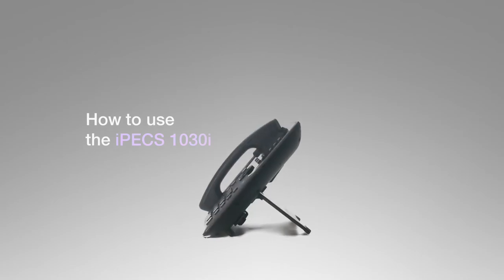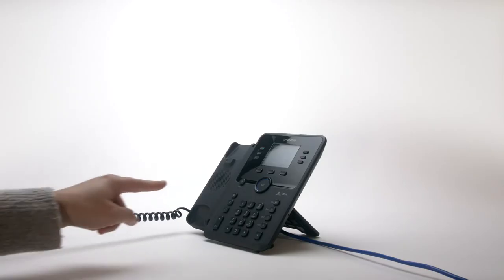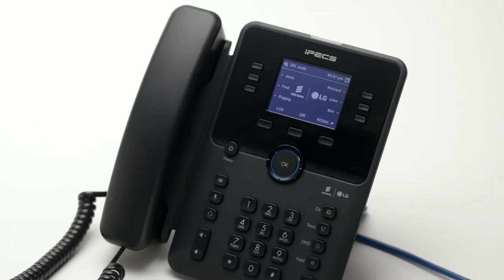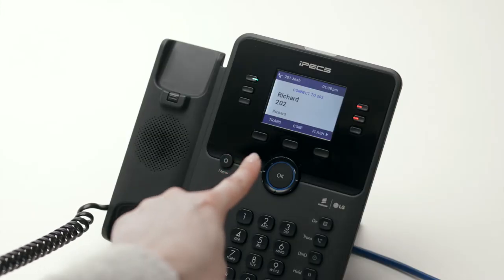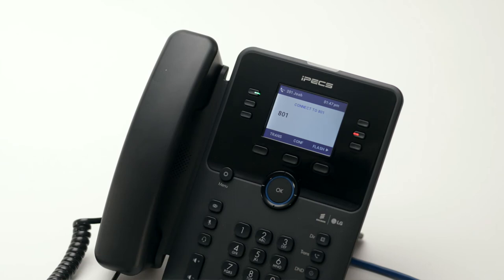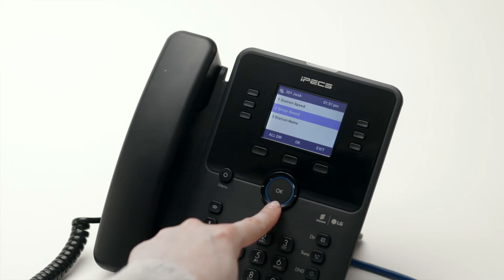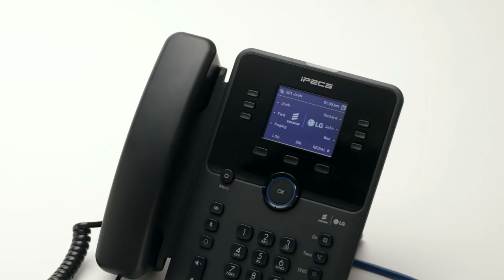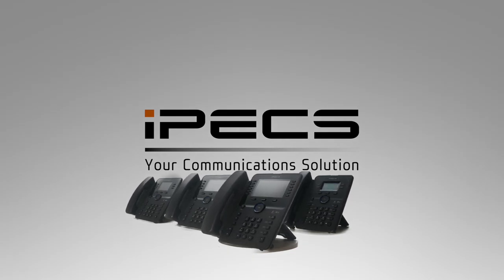iPECS 1030i Handset User Guide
This video will demonstrate how to use the iPECS 1030i IP handset.

This video cover areas such as: dial an external and internal number, answer a call on speaker mode, flexible keys, answer a call for another extension, transfer a call to another extension, create a conference call, park and retrieve a call, access voicemail, navigate the menu to change settings, how to access directory and speed dial and dial from it, place the phone in do-not-disturb (DND), decline a call, mute a call, speakerphone and headset mode and access the call log and dial from it.